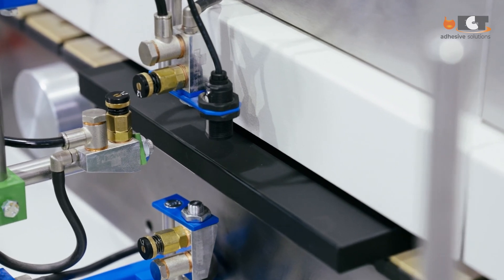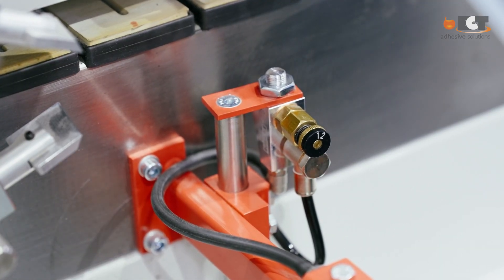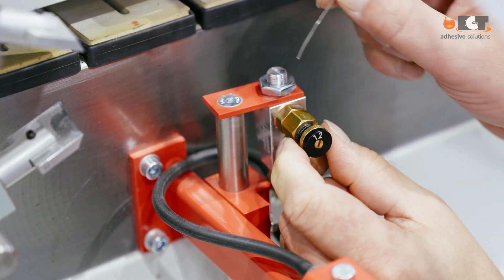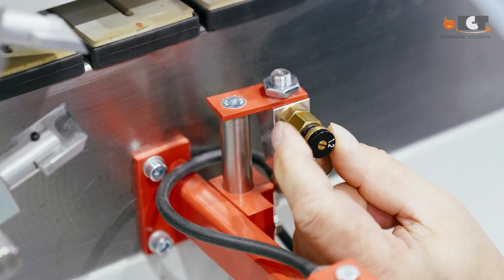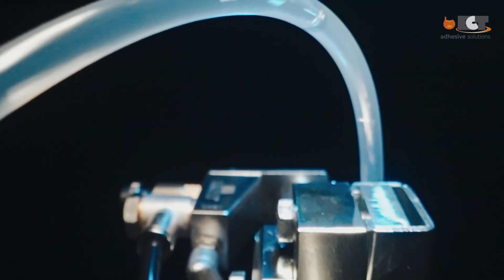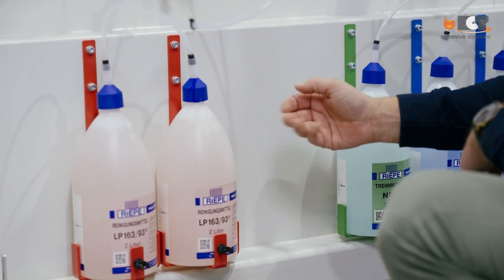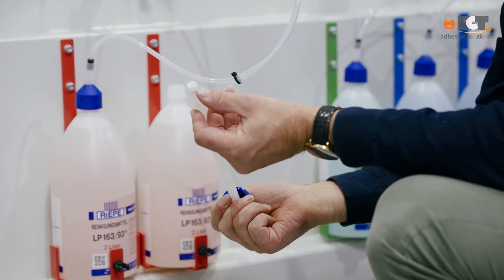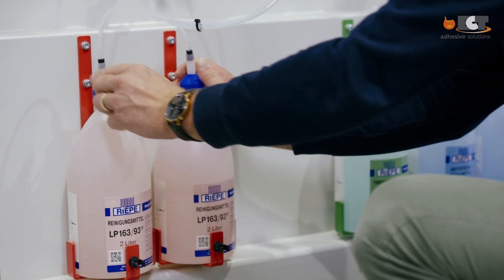How do check and maintain your RIEPE fine Nozzles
This video gives a quick overview on how to check your Riepe spray valves for issues and maintain them.